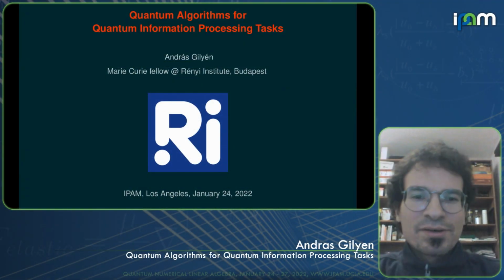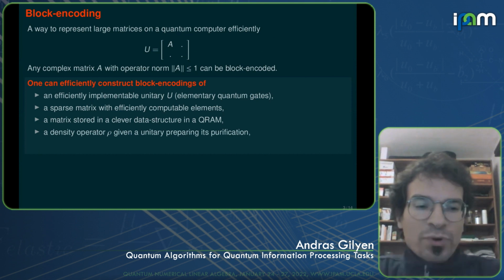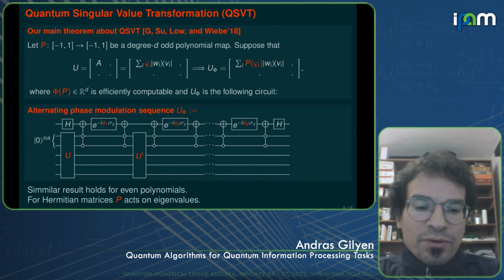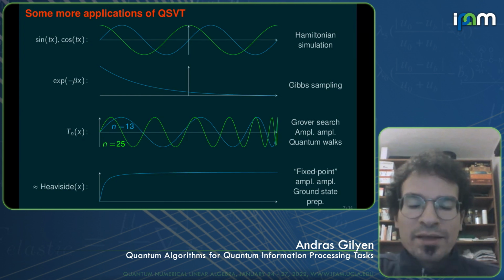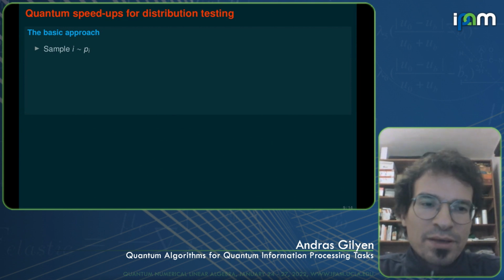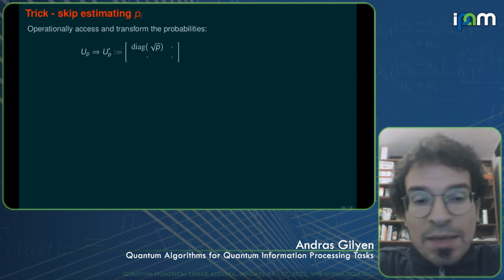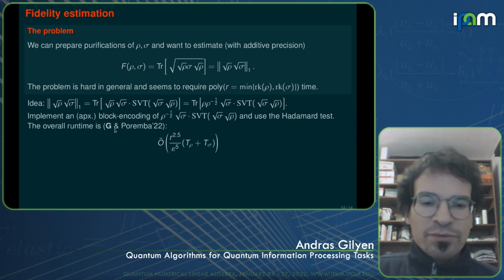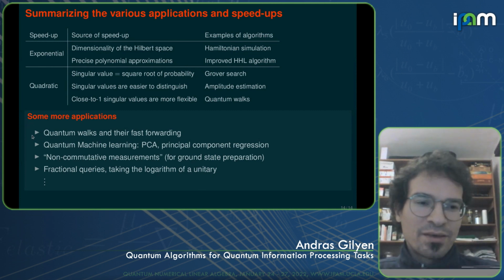Andras Gilyen - Quantum Algorithms for Quantum Information Processing Tasks - IPAM at UCLA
Recorded 24 January 2022. Andras Gilyen of the Renyi Institute of Mathematics presents "Quantum Algorithms for Quantum Information Processing Tasks" at IPAM's Quantum Numerical Linear Algebra Workshop.
Abstract: Quantum linear algebra methods, in particular block-encoding and quantum singular value transformation, provide efficient tools for processing coherent quantum information natively. Our new understanding and new tools enable us to solve several related problems in greater generality or more efficiently than what was known before. I will illustrate the applicability of these tools for different problems including estimation, testing and tomography tasks related to quantum states as well as for the implementation of Petz recovery channels -- a quantum generalization of Bayes' inference.